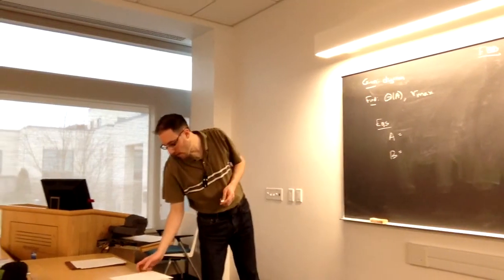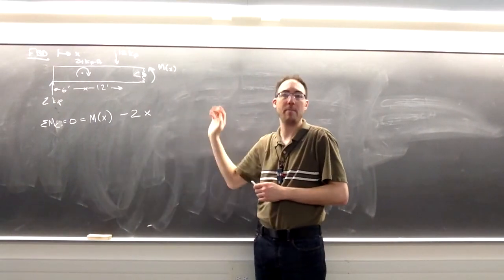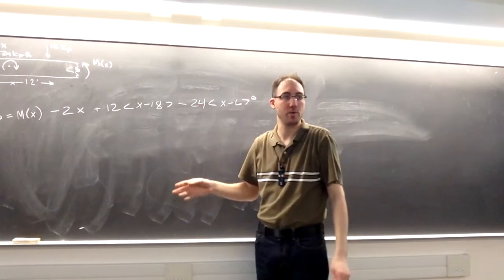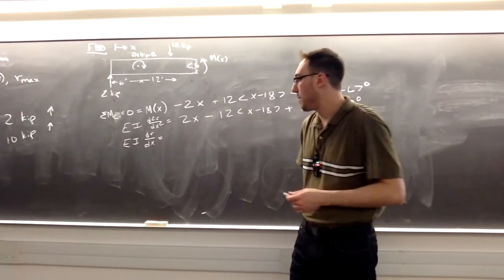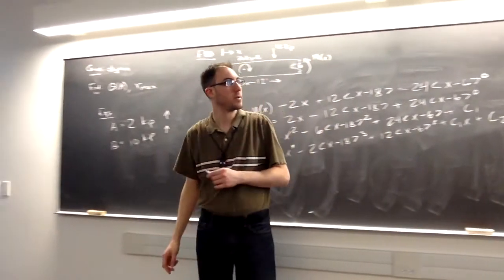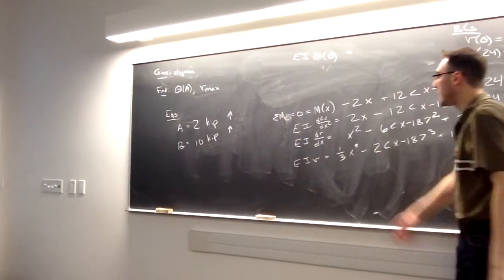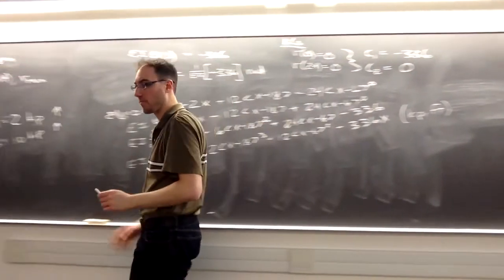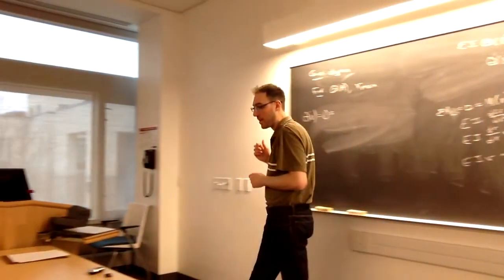EMCH 213 20 C H9e 12.74 Finding maximum deflection in beam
Strength and Materials course video

Hibbeler 9e 12.74: Finding maximum deflection in beam